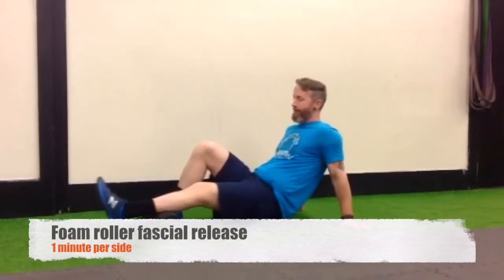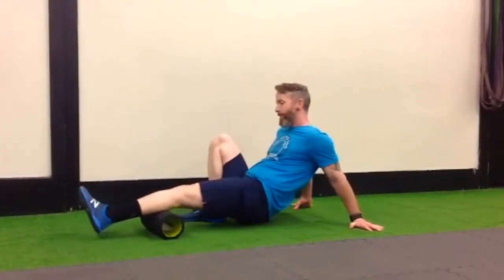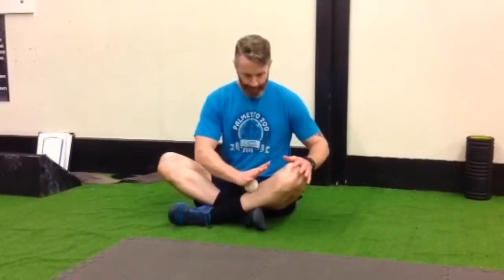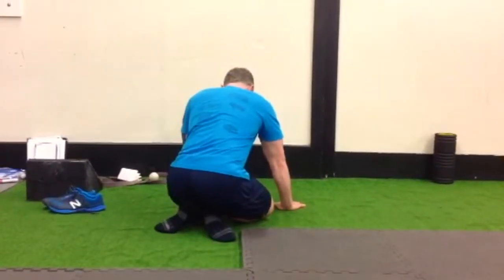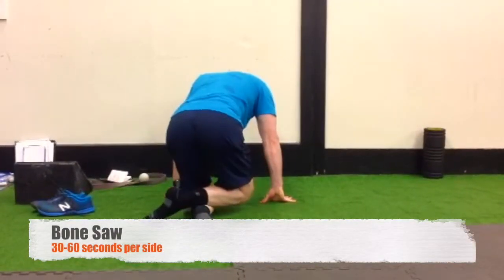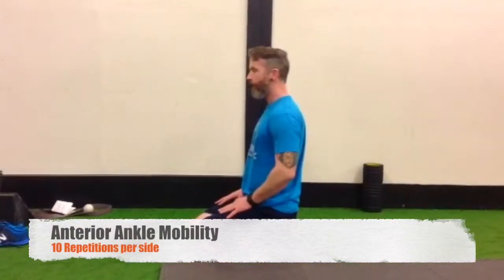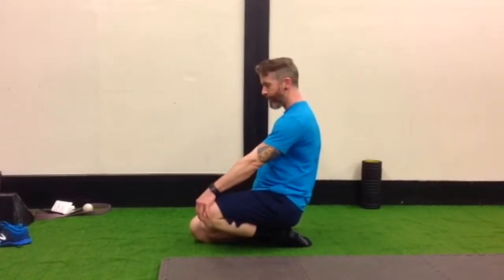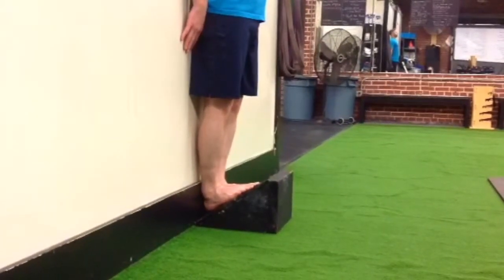Road Runner Ankle Mobility